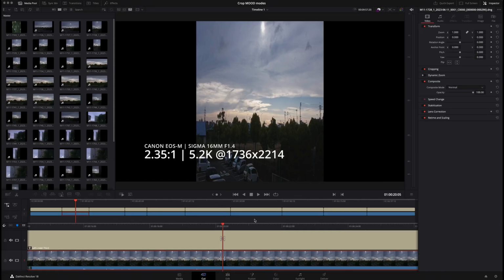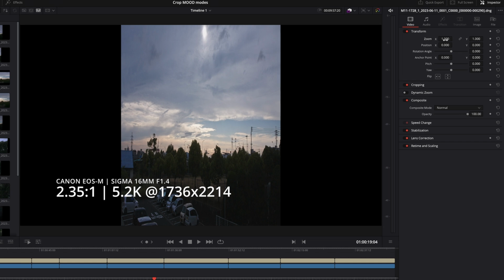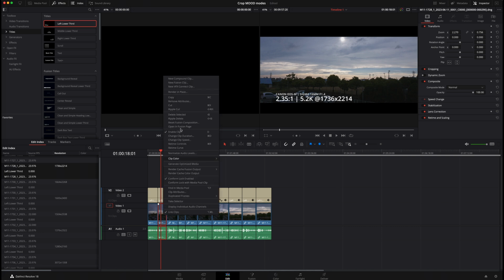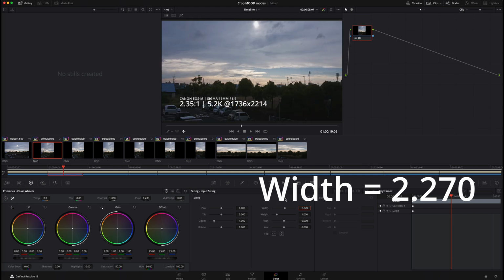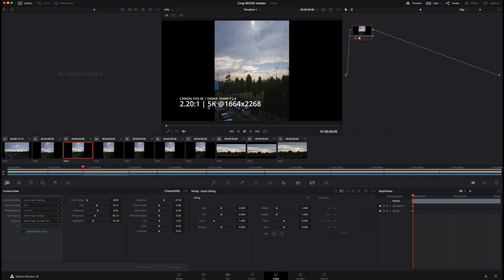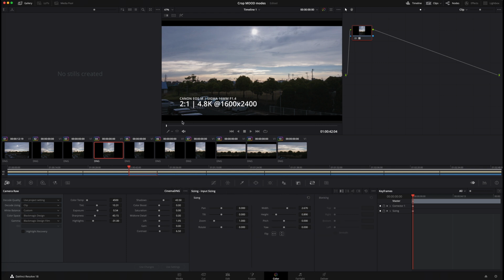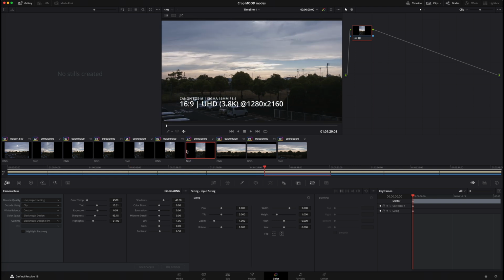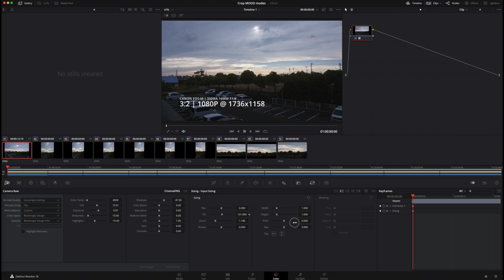Magic Lantern Crop Mood "Fix aspect ratio of DNG clips" | Davinci Resolve Tutorial | Canon EOS-M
In this tutorial, I will show you how to get the correct aspect ratio on your raw DNG clips.
Record with the Canon EOS-M at 4.2K 16:9 11-bit with the Sigma 16mm F1.4.

- Canon EOS M
- Sigma 16mm F1.4

CROP MOOD Aspect Ratio Cheat Attributes:
00:00 INTRO
02:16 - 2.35:1 aspect ratio: 2.270 x 0.756
06:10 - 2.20:1 aspect ratio = 2.423 x 0.810
06:38 - 2:1 aspect ratio = 2.670 x 0.890
07:17 - 16:9 aspect ratio = 3.000 x 1.000
08:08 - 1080P 3:2 aspect ratio = Zoom 1.186
09:22 Conclusion and samples